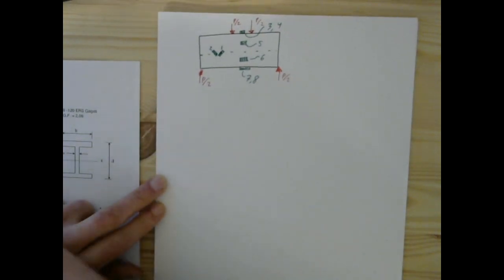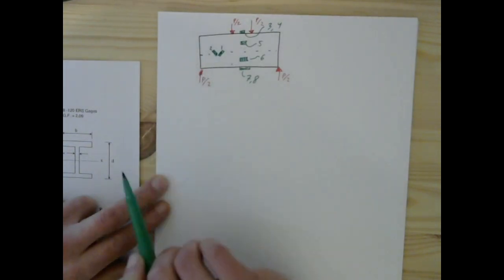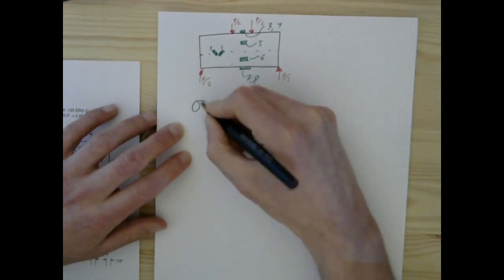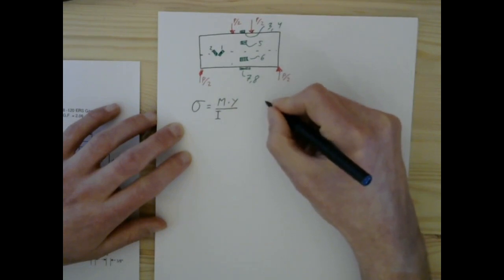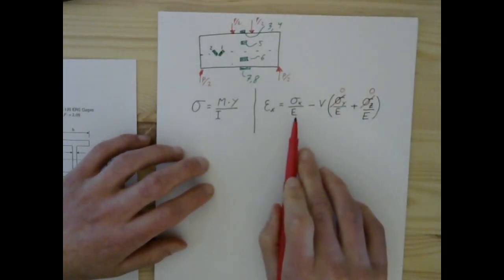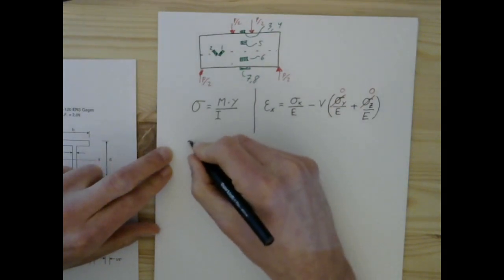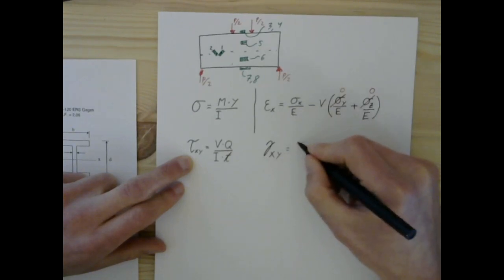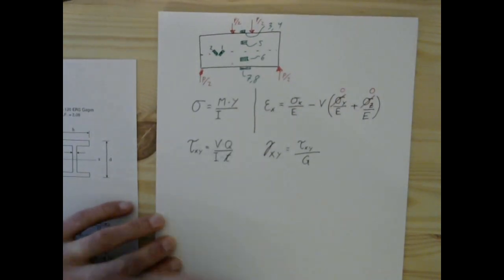Beam Stresses and Strains Lab Determining Calculated Strains